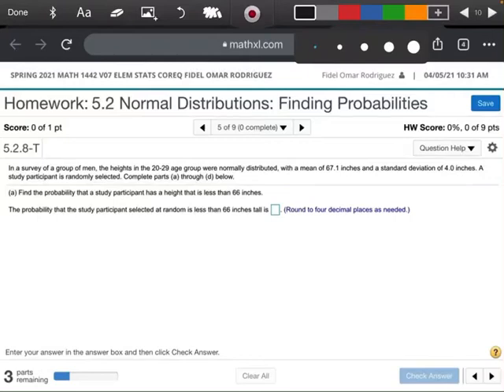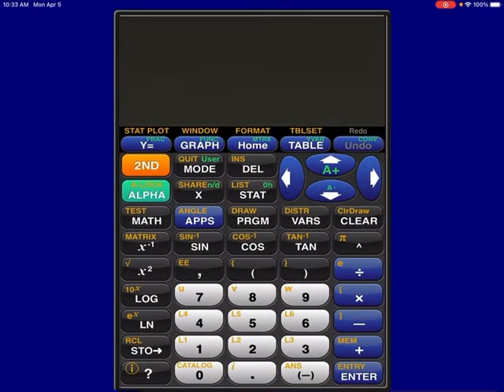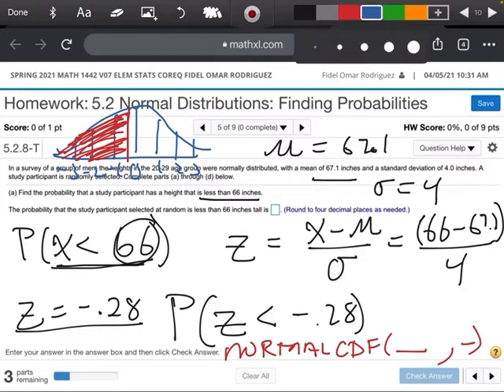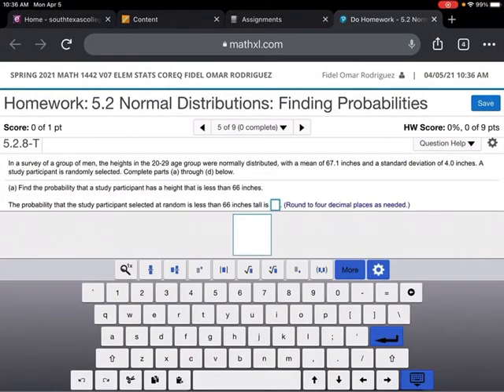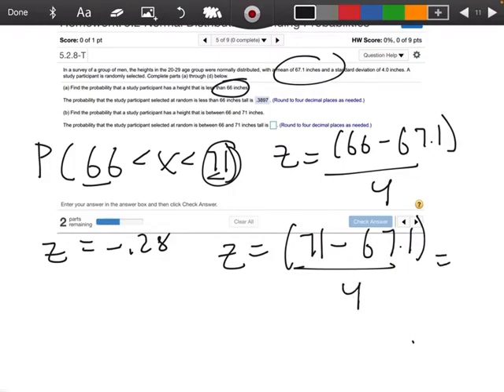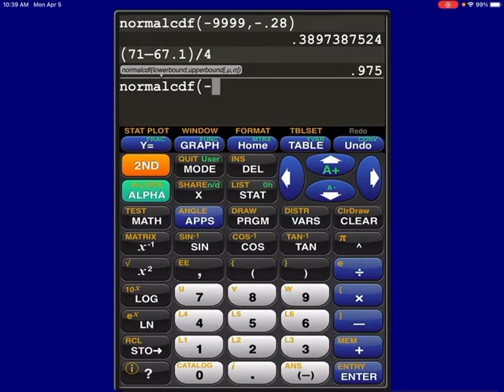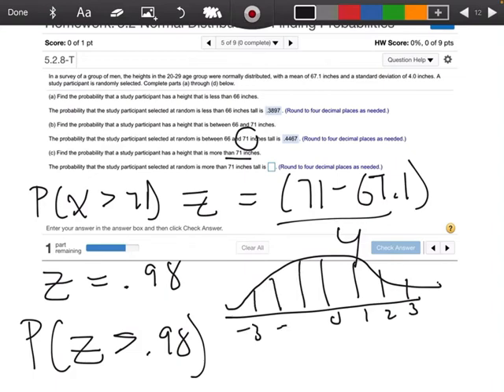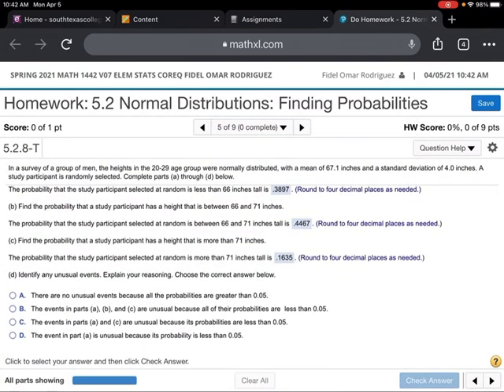#5 5.2 math 1442